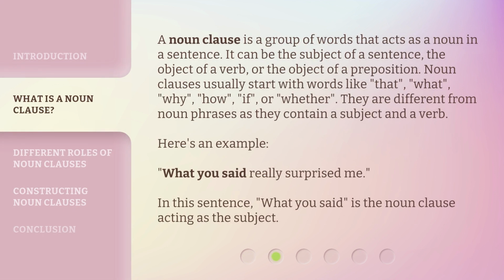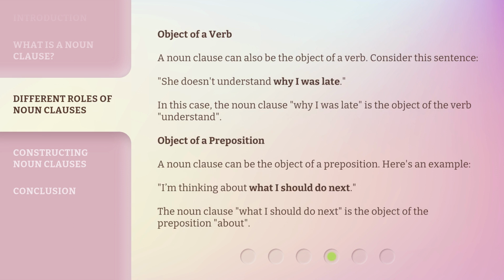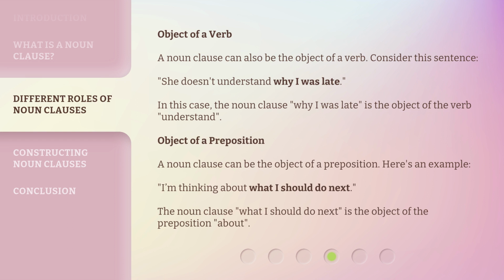Nailing Noun Clauses: English Language Learning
Nailing Noun Clauses: The Secret to Mastering English Grammar • Discover the power of noun clauses in English grammar with this informative lesson. Learn what they are, how they function, and how to use them in your own writing and speaking. Perfect for language learners of all levels!

00:00 • Introduction - Nailing Noun Clauses: English Language Learning
00:30 • What is a Noun Clause?
01:09 • Different Roles of Noun Clauses
02:07 • Constructing Noun Clauses